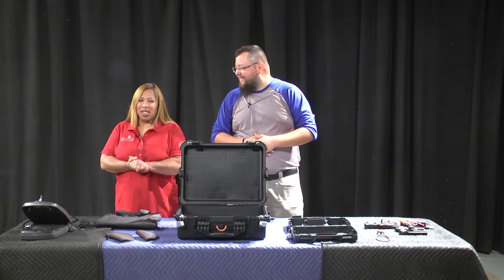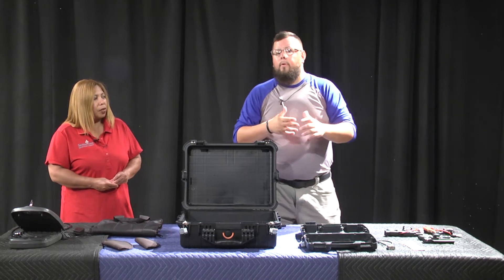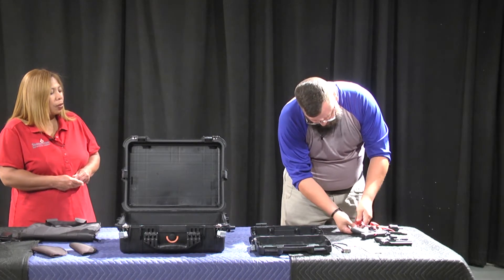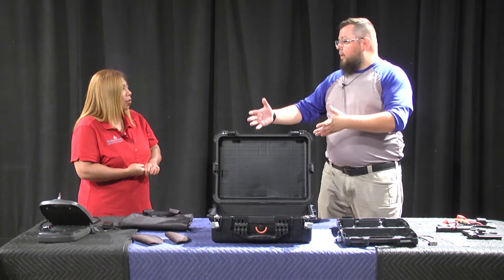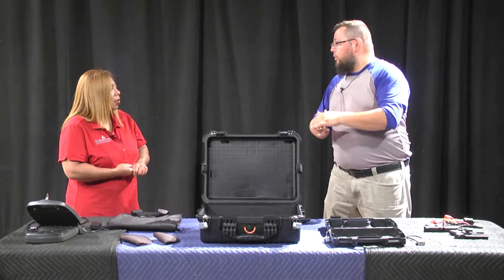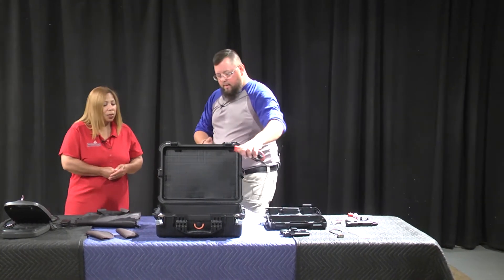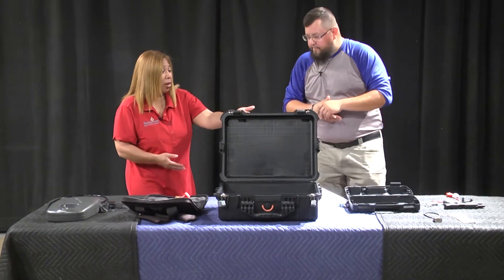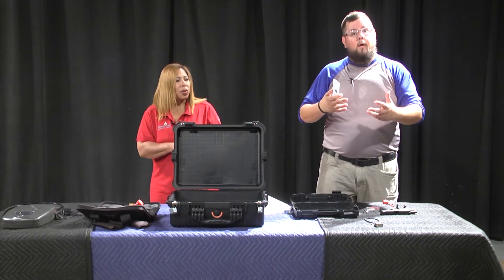Weapons Safety Video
How to get your Free Gun Locks:  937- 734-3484.